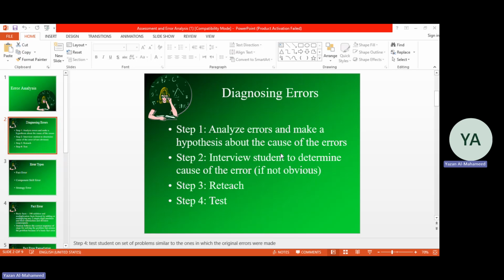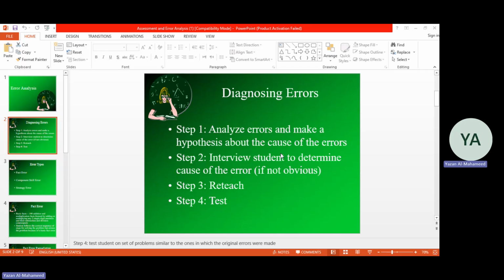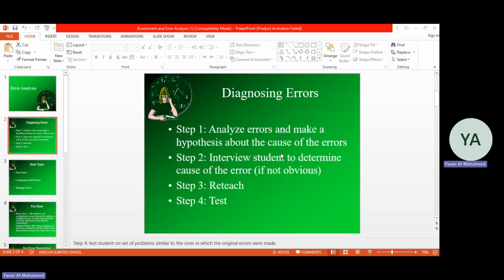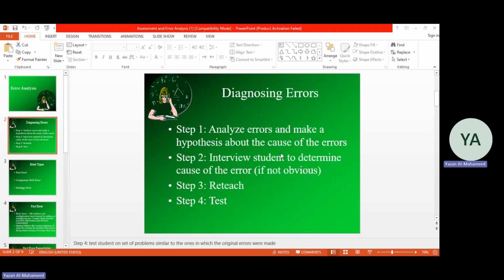نظام المحاضرات عن بعد 20260526 040858 Meeting Recording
SLA week 8 class 1